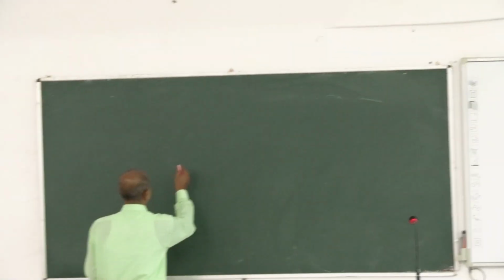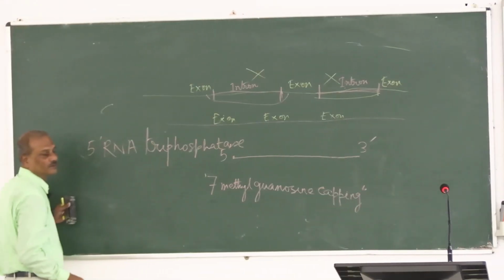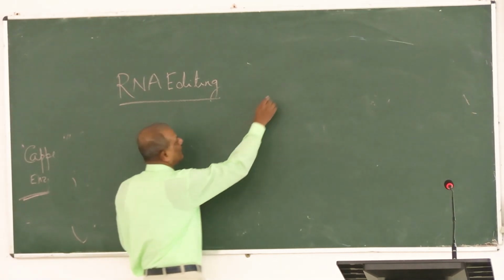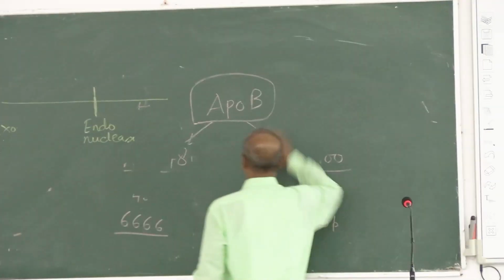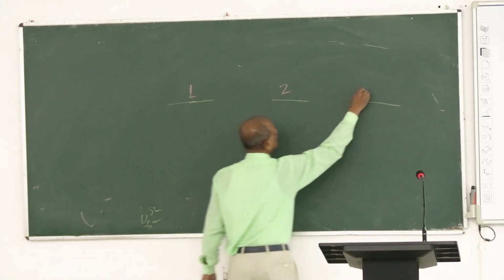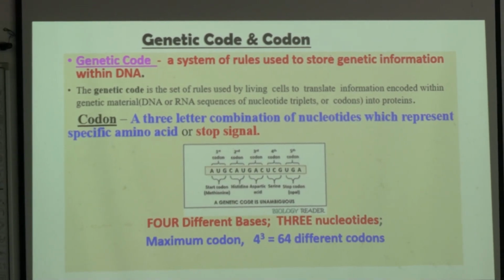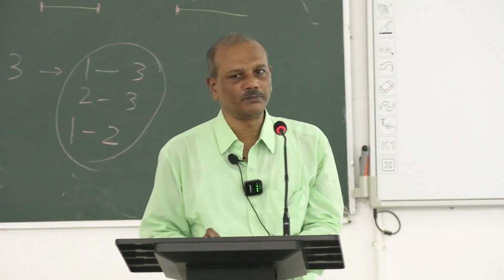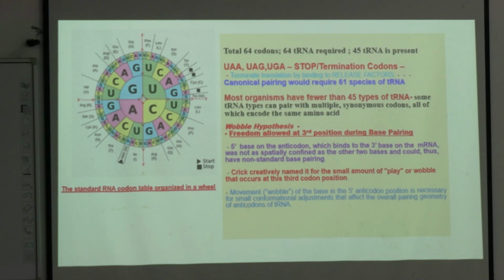Lecture On Post-Transcriptional RNA Modification & Genetic Code Explained | MBBS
Unlock the essentials of molecular biology with this comprehensive lecture on Post-Transcriptional RNA Modification and the Genetic Code. Tailored for MBBS students, this video breaks down complex concepts into understandable segments, crucial for a strong foundation in medical genetics.

Dive into the Key Topics Covered:

Part 1: Post-Transcriptional Modification of RNA [00:40]

Introduction & Necessity: Why primary RNA transcripts (with exons & introns) need processing in eukaryotes [01:06]. Understand the importance of removing introns, RNA stability, nuclear export, and optimal RNA function [00:01:57 - 00:02:56].
Core Modifications Explained:
5' Capping (7-methylguanosine cap) [08:58]: Learn about the enzymatic process, its role in protection, stability, transport, and ribosomal binding [12:01, 13:32].
Polyadenylation (Poly-A tail) [12:35]: Understand the addition of the poly-A tail and its significance in RNA protection and transport [13:22, 13:32].
Splicing [14:00, 50:03]: Detailed explanation of intron removal and exon joining, including lariat formation [06:19] and the role of spliceosomes (snRNPs U1, U2, U4, U5, U6) [20:56]. Discusses alternative splicing [25:25] and clinical relevance (e.g., thalassemia [25:32]).
RNA Editing [03:40, 14:32]: Explore post-transcriptional nucleotide changes, with a key example of the ApoB gene (ApoB-48 vs. ApoB-100) [00:15:11 - 00:17:55].
Summary of RNA Processing [28:27]
Part 2: The Genetic Code [29:52]

Fundamentals: How genetic information from DNA is translated via mRNA codons [30:08].
Codons: Definition of triplet codons, 64 possible combinations (61 coding for amino acids, and 3 stop codons: UAA, UAG, UGA [31:12]). The start codon (AUG) for methionine [32:42].
Salient Features of the Genetic Code [34:47]:
Triplet Nature [34:56]
Universality (with exceptions like mitochondrial DNA [40:07]) [35:41]
Degeneracy [38:05]
Non-ambiguous [36:56]
Non-overlapping [37:10]
Non-punctuated [37:50]
Polarity (read 5' to 3') [38:36]
Wobble Hypothesis [41:15]: Brief explanation of flexible base pairing.
Recap and Q&A [43:48]
This lecture is designed to provide medical students with a clear and detailed understanding of these critical molecular processes. Perfect for exam revision and consolidating your knowledge in genetics and molecular biology.

On: BIOCHEMISTRY by Dr. Biswjit Saha
(MBBS Batch: 2024-25)
Conducted on: 30-05-25